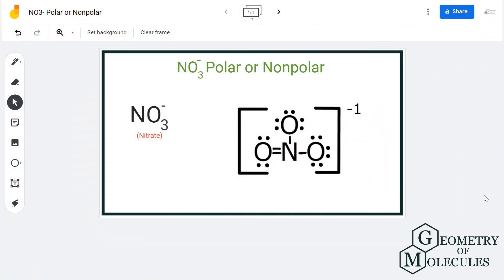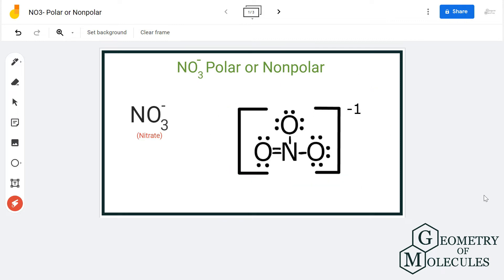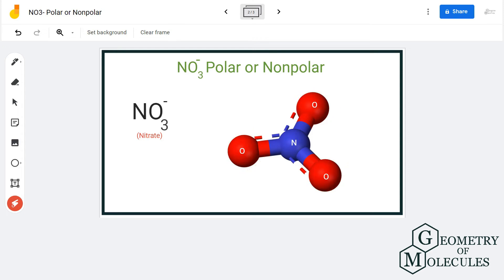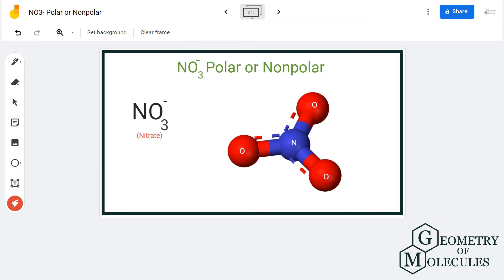Is NO3- Polar or Nonpolar? (Nitrate)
Hello Guys,

NO3- an ion or Nitrate ion is made up of one nitrogen atom and three oxygen atoms. In this video, we will look at the molecule’s Lewis Structure followed by its shape to determine its polarity. Watch this video till the end to find out if the molecule is polar or nonpolar.

To know the polarity of this molecule we will first look at the Lewis Structure of Nitrate followed by its shape. The Lewis Structure of the molecule helps to determine the net dipole moment in the molecule.

For a detailed video on the Lewis Structure of NO3- checkout this video:

Check out this video to find out if Nitrate is polar or nonpolar. And to get more details on its polarity you can also read this blogpost: